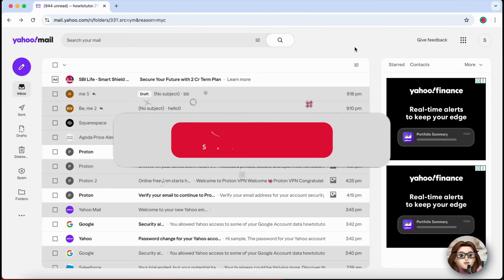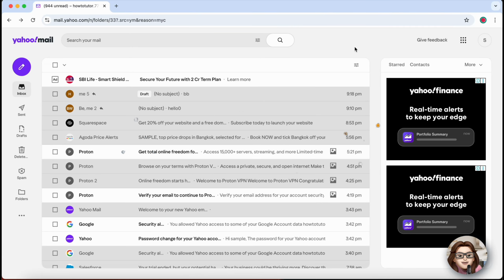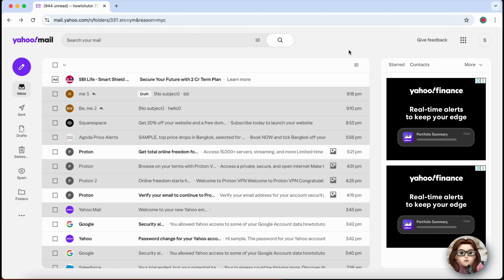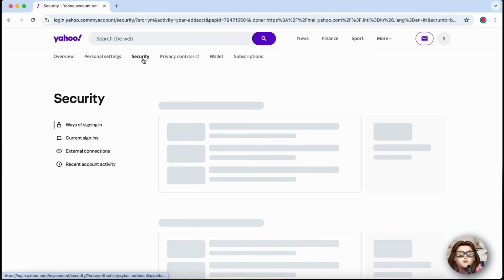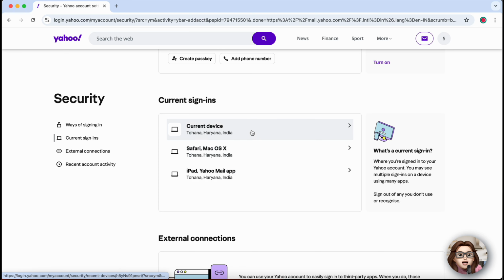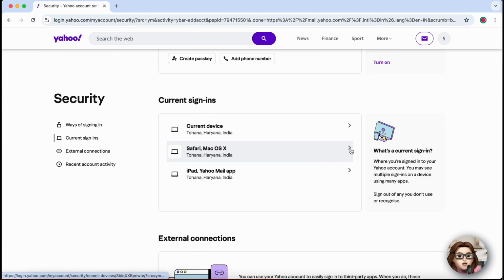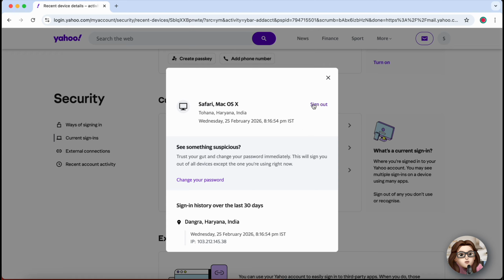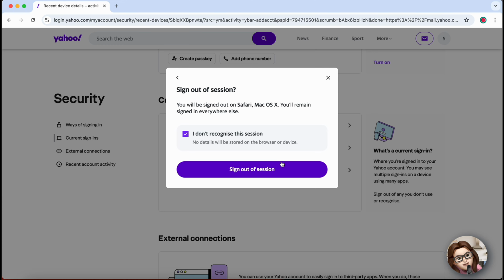How to Remove Yahoo Mail From Other Devices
In today’s video, I’ll show you exactly how to remove Yahoo Mail from other devices step by step. If you’ve signed in to your Yahoo account on a shared computer, old phone, or another device and want to log out remotely, this guide will help you secure your account quickly.

The Yahoo Mail allows users to manage account security settings, including viewing connected devices and signing out of active sessions. This is especially important if you’ve lost a device, upgraded to a new phone, or accidentally left your account logged in somewhere else.

In this beginner-friendly tutorial, you’ll learn how to access Yahoo Account Security settings from a web browser. I’ll show you how to view recent account activity, check active sessions, and remove suspicious or unwanted devices. You’ll also learn how to sign out from all sessions if needed.

We’ll cover additional security steps such as changing your password, enabling two-step verification, and reviewing recovery email and phone number settings. These extra precautions help prevent unauthorized access and protect your inbox.

If you’re using Yahoo Mail on mobile, I’ll also explain how removing your account from the device settings immediately signs you out.

By the end of this video, you’ll confidently know how to remove Yahoo Mail from other devices and secure your account properly.

This video shows you How to Remove Yahoo Mail From Other Devices Easily! Watch this Video till the end to learn How to Remove Yahoo Mail From Other Devices.

Were you able to figure out How to Remove Yahoo Mail From Other Devices? Share this with your friends who want How to Remove Yahoo Mail From Other Devices.

Problem Solved in this Video-:

What Do you Think of How to Remove Yahoo Mail From Other Devices?